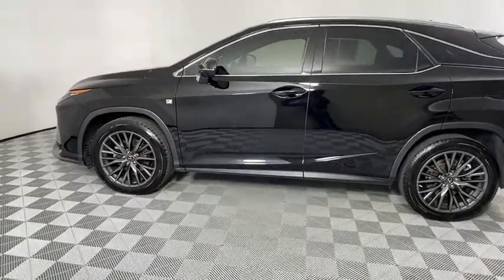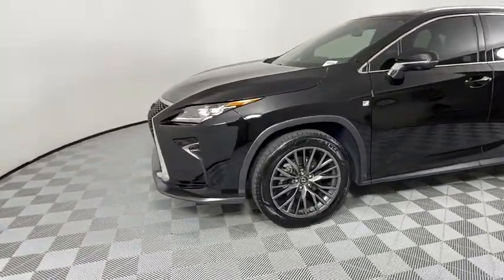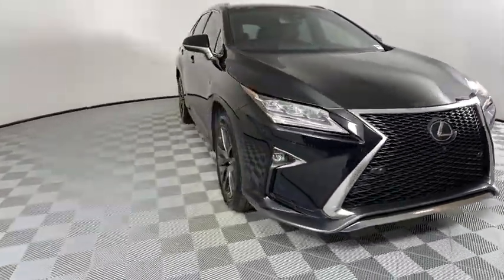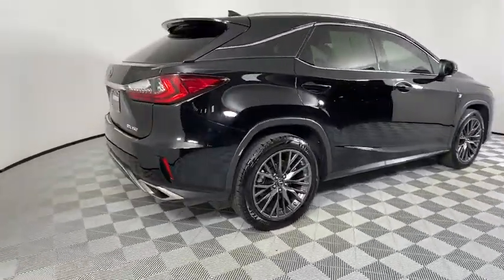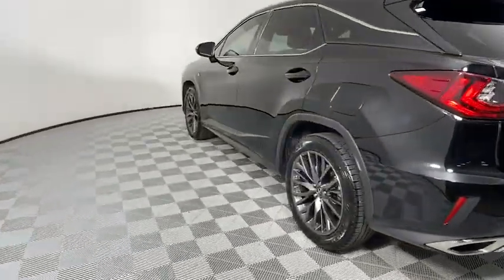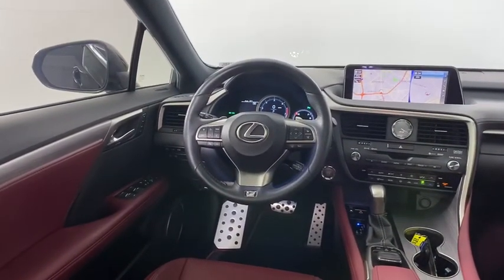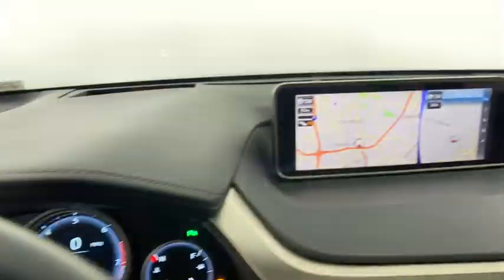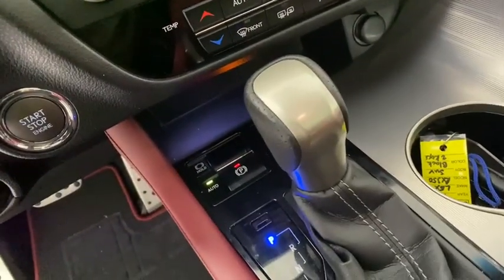2016 Lexus RX 350 Atlanta, Brookhaven, Dunwoody, Decatur, Sandy Springs, GA CM21820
BLACK Used 2016 Lexus RX 350 available in Atlanta, Georgia at Lexus of Atlanta. Servicing the Brookhaven, Dunwoody, Decatur, Sandy Springs, GA area.
2016 Lexus RX 350 F Sport - Stock#: CM21820 - VIN#: 2T2BZMCA7GC045734

This 2016 Certified Pre Owned Lexus RX 350 F Sport is in excellent condition. Features include F Sport Package, Navigation, Backup Camera, Mark Levinson Premium Audio Package, Heated and Ventilated Front Seats, Blind Spot Monitor, Panoramic View Monitor, Color Heads-up Display, Lexus Safety System +, Touch Free Power Rear Door, Panoramic Moonroof, Parking Assist (Parking Sensors), F Sport Heated Steering Wheel, BlueTooth, and much more. This Lexus RX 350 F Sport has passed a thorough 161 point certification process in our AWARD WINING service department. The CarFax reports no history of accidents and CarFax indicates this is a One Owner vehicle. Lexus Certified Pre Owned comes with a 161 multi point inspection, 6 year warranty from date of first use and unlimited miles, 24 Hours Roadside Assistance, Inspection/Reconditioning, and Qualifies for New Car Financing.